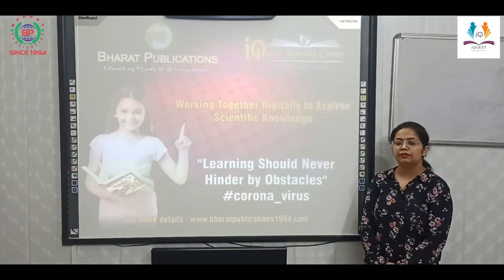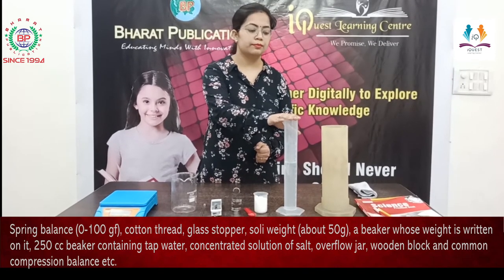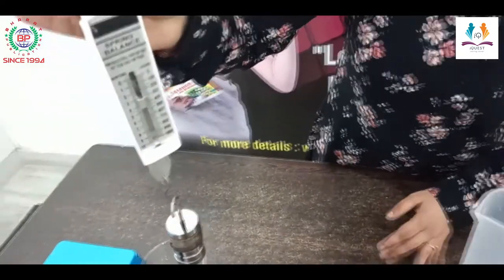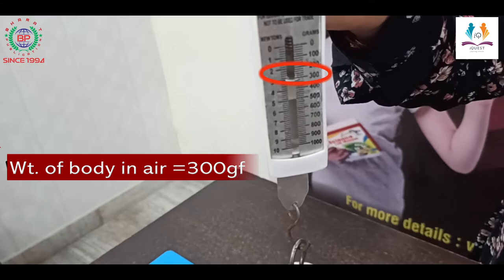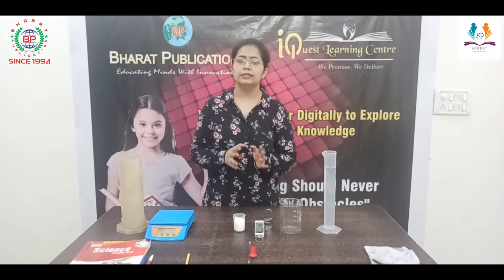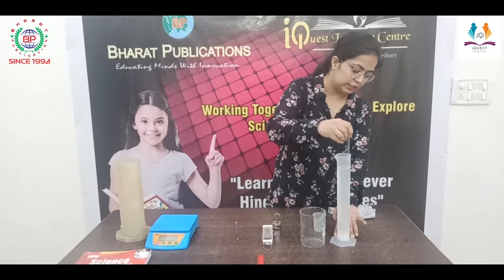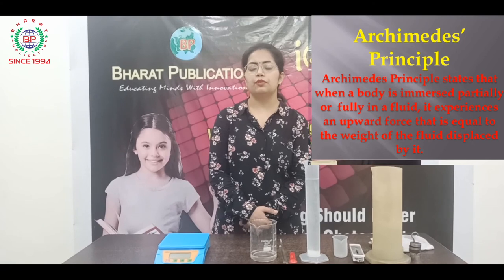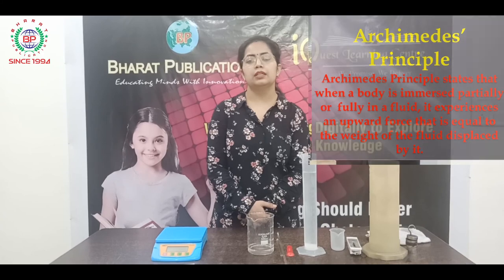Class-9 Exp. Establish the relation b/w loss in weight of solid when in water. Archimedes Principle.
Class-9 Science Experiment/Activity
Based on Archimedes Principle
Establishing the relation between the loss in weight of a solid when fully immersed in-
a) Tap water
b) Strongly salty water, with the weight of water displaced by it, by taking at least 2 different solids.
This Activity/Experiment is useful for CBSE, ICSE, and IGCSE Boards students. That's the NCERT Based activity.